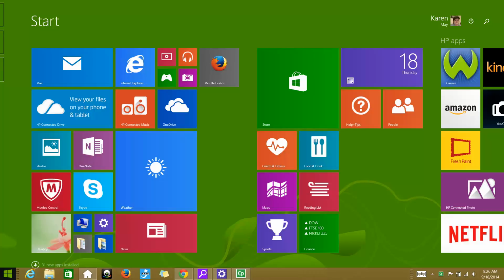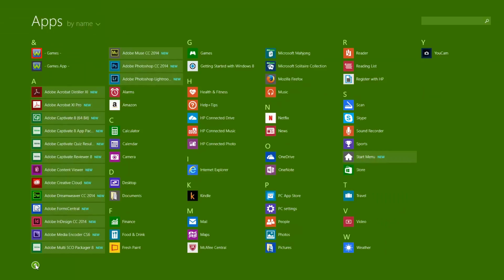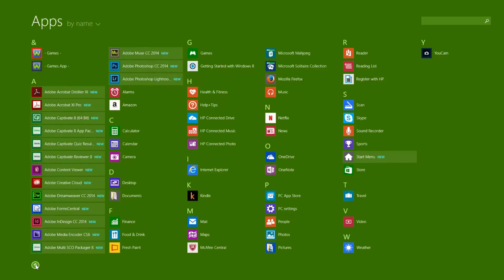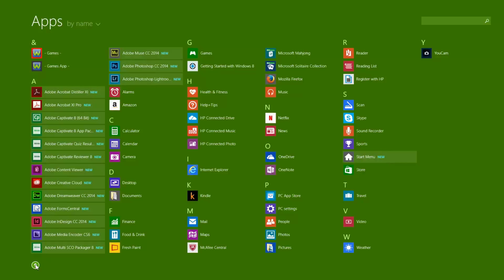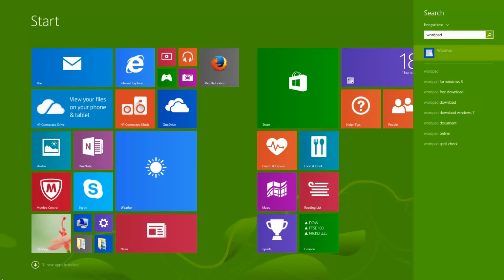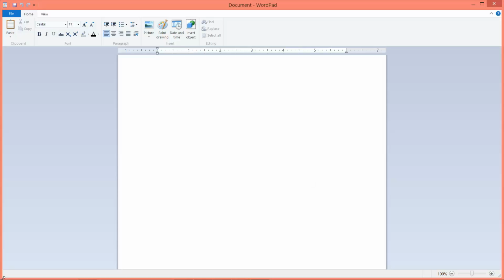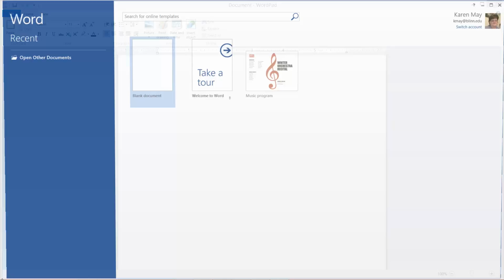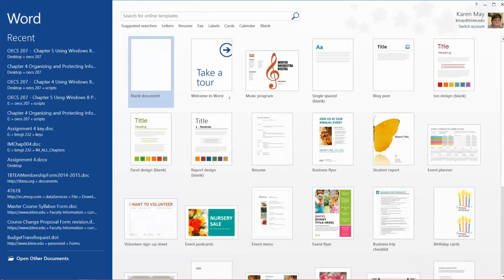Chapter 5 Using Windows 8 Programs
Chapter 5 discusses finding, starting, opening, closing and printing from apps or programs. It includes discussion of the command prompt and specific tutorials on some of the most used apps with Windows 8.